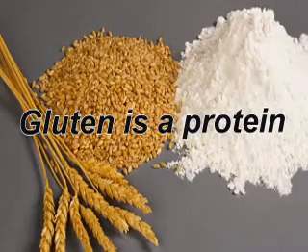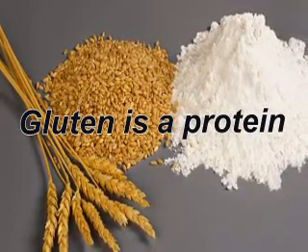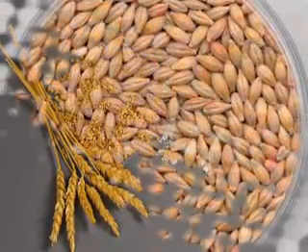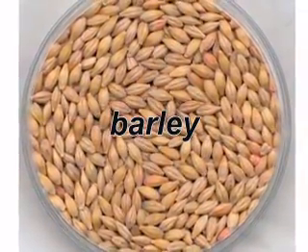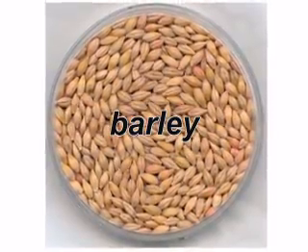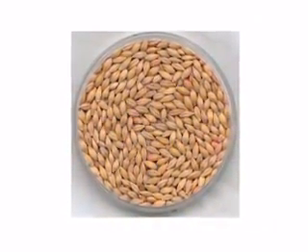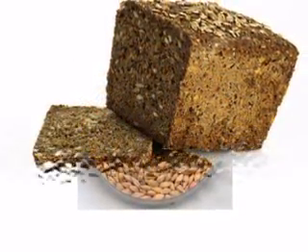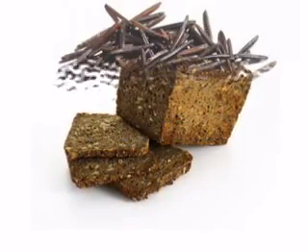Zegee.com - What is Gluten? Celiac Disease?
The baking of wheat bread depends on its gluten content.  Wheat has three layers: the bran, the nutrient-rich germ and the enrosperm filled with starch and proteins.  The important proteins in wheat are glutens.

Those proteins are also found in rye, wheat, and barley. They is found in most types of cereals and in many types of bread. Not all foods from the grain family, however, contain gluten. Examples of grains that do not have gluten include wild rice, corn, buckwheat, millet, amaranth, quinoa [kinwa], teff, oats, soybeans, and sunflower seeds.

Gluten can be removed from wheat flour by rinsing bread dough [dou]  and kneading /niding/ it until all of the starch is removed. Gluten helps make bread elastic and provides it with the chewy texture it has when eaten. For this reason, gluten that is removed from dough is sticky and feels much like chewing gum.

Gluten provides many additional important qualities to bread. For example, gluten keeps the gases that are released during fermentation in the dough, so the bread is able to rise before it is baked. In addition, gluten firms up when it is cooked and with the help of starch, helps ensure the bread maintains its proper shape.

Gluten also has an absorbent quality, which is why bread is capable of soaking up broth. Because of this feature, gluten is often used by those on a vegetarian diet as an imitation meat. On the downside, gluten is believed to be partly responsible for causing bread to become stale.

Between 0.5 and 1.0 percent of people in the United States suffer from a disease called celiac disease, which is an allergy to gluten. Individuals with celiac disease must eat foods that do not contain gluten in order to prevent illness.

 Gluten intolerance is also called celiac disease and is an inherited condition that causes an extreme physical reaction when they ingest gluten from grains like wheat, barley and rice. The condition is not curable, and can become severe, damaging the small intestine and causing poor absorption of vitamins and minerals or malnutrition. Though it usually cannot be cured, gluten intolerance can be addressed by avoiding products which contain gluten. This is becoming easier to do with many low or gluten-free foods available, which make good substitutes for foods with gluten. It's a good thing that such foods have been marketed, since about one in 100 people may suffer from gluten intolerance.